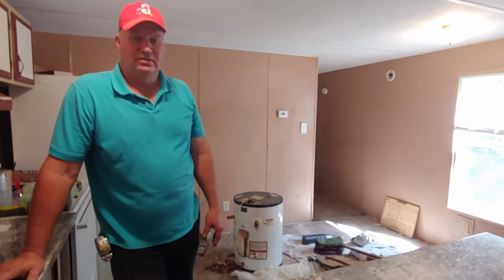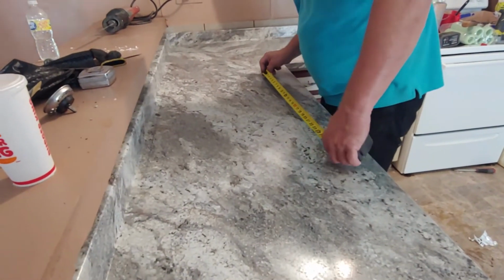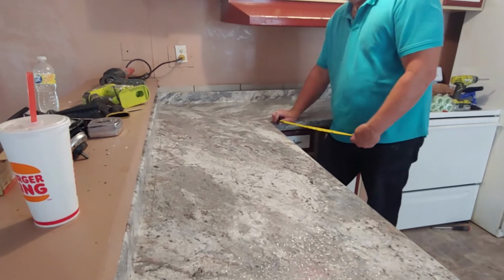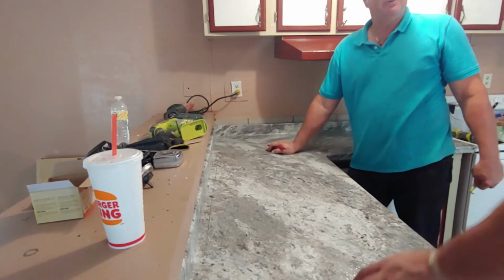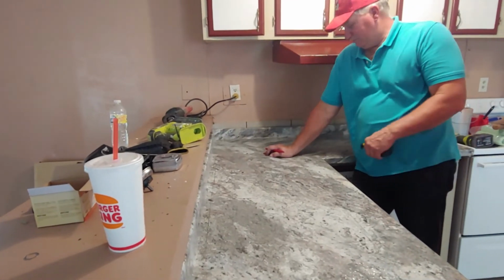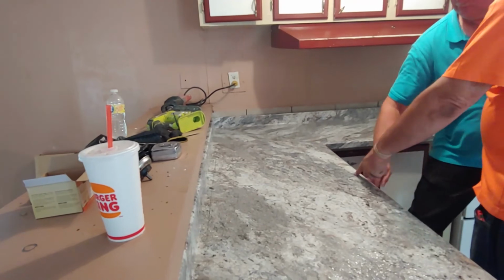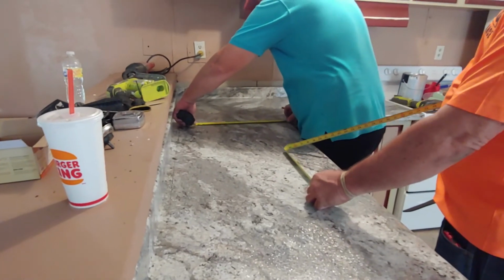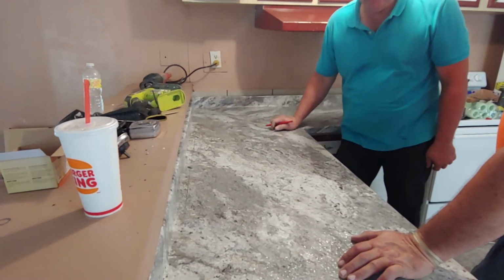How To Install Kitchen Sink Measuring Countertop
Phil shows you how to measure for kitchen sink when installing a new counter top.

⏱️⏱️Chapters⏱️⏱️
00:00 Intro
00:22 Now to measure for the sink
00:39 Want to find your center
02:00 You want to make sure of the measurements before you cut the counter
02:15 Even after 30+ years Phil checks himself
03:00 Follow us

Transcript:
Next is the sink. This is going to be fun. Come out here. There's the counter. The center, right there. 32 would be16 on each side of the center. Can’t see that.

“Is the thing that long?”

32 by 16 or 18. Don’t take my word for it, go out there and measure.

“I'll take your word for it.”

Well, I'm going to check myself. So I don't want to make a mistake on this. And I have to buy it.

“Looks like it’s long. It don't center in the cabinet, does it?”

You see, ya, that is the center.

“The l’s right there?”

Right there. NEXT? problem. I'll go. I’ll go overcome that one when it comes up.

Now we do not want to cut a point there because the ends up sticking out.

“Yeah, that's why I got that sticking up right there.”

This is going to end up going across here. But I'm going to measure and make sure.